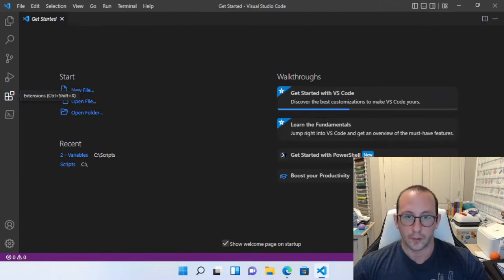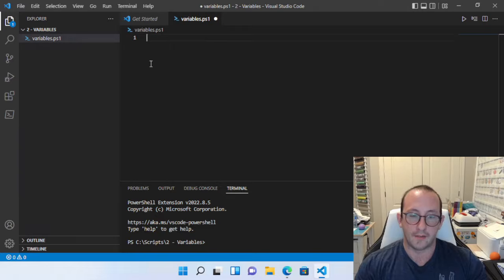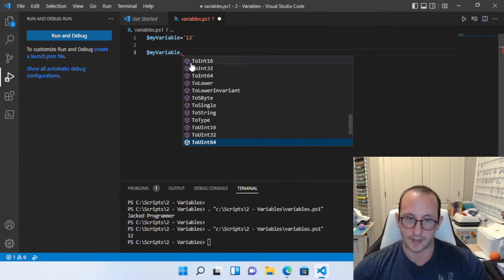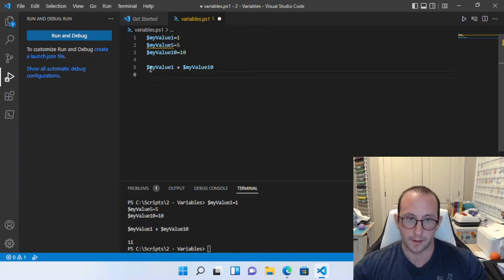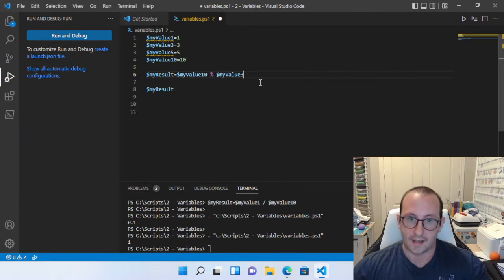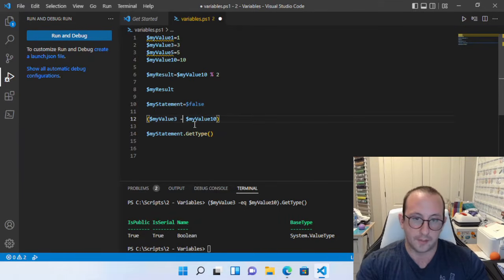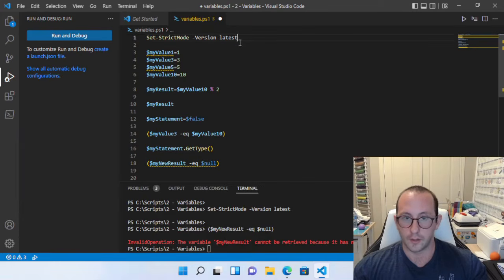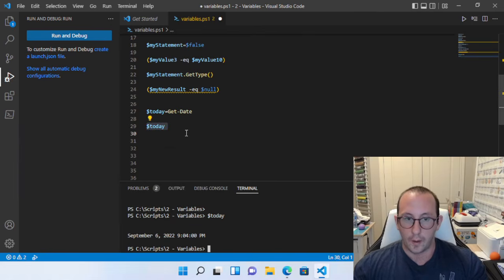PowerShell 7 Tutorials for Beginners #2 : Variables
In this video I will go over different variables in PowerShell 7.2 and how they work, how to declare a variable, get its type and how to cast a type to variable. I will also show how to set PowerShell to a strictmode